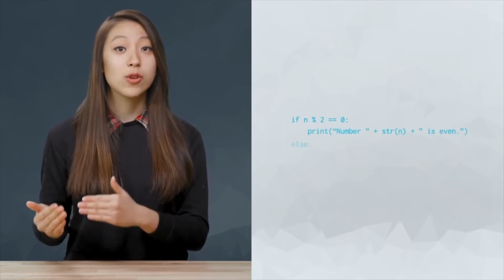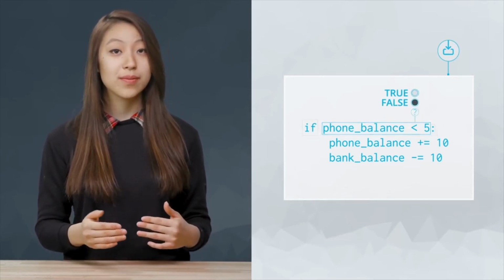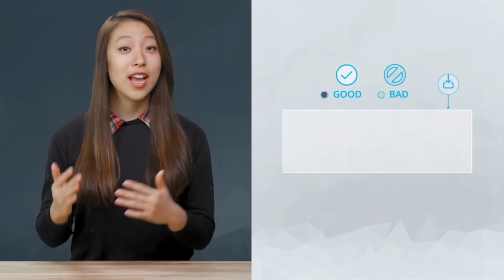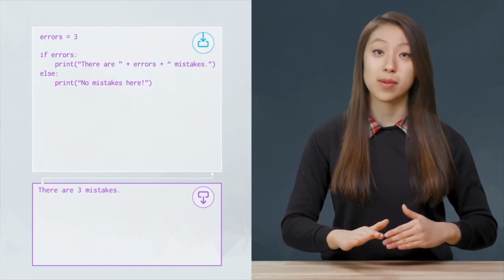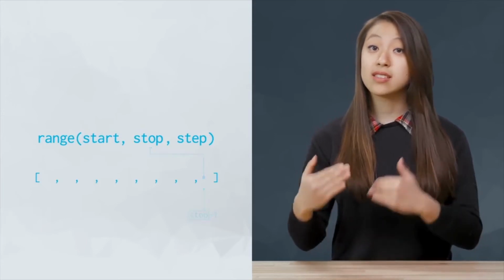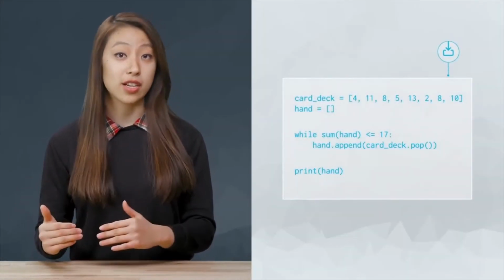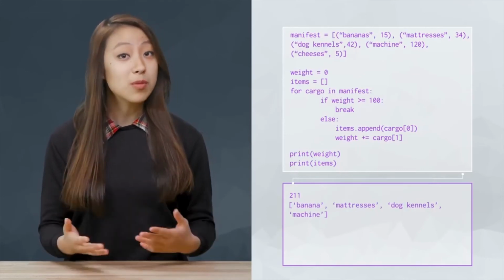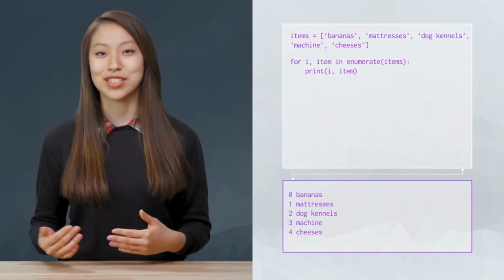Full Tutorial Udacity - Data Structures and Algorithms Module 1 - Lesson 20 (Control Flow)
Control Flow
Full tutorial on the way!